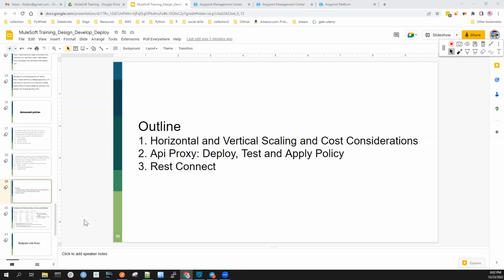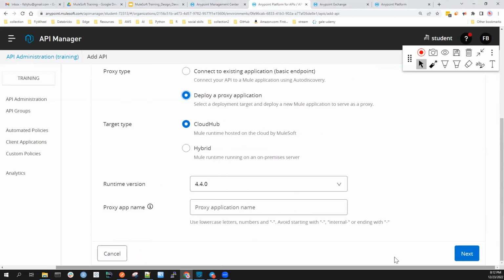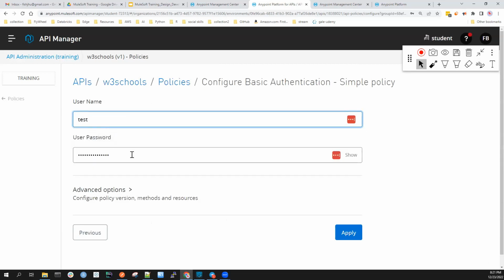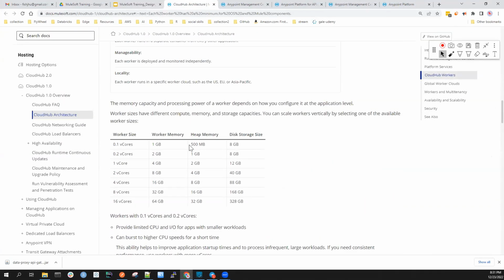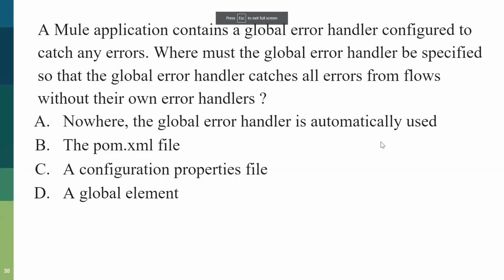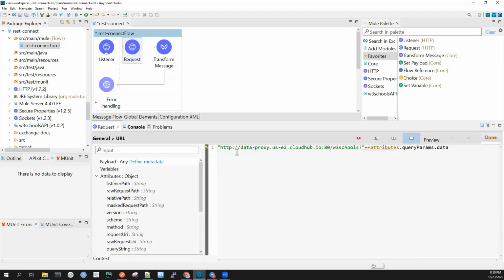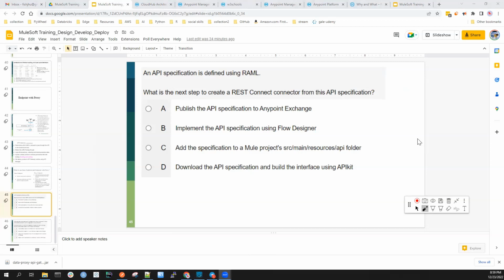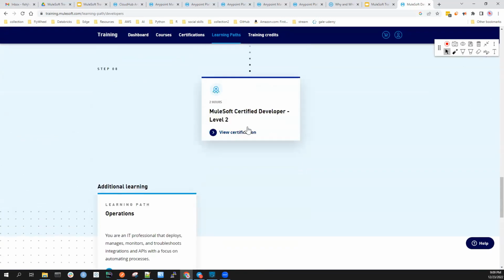MuleSoft Training: API Proxy, Rest Connect, Horizontal and Vertical Scaling